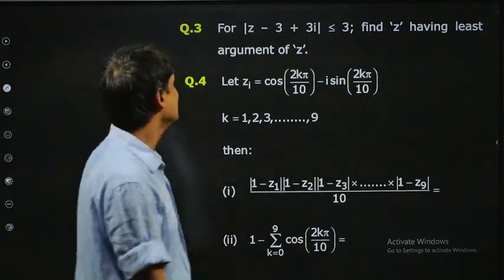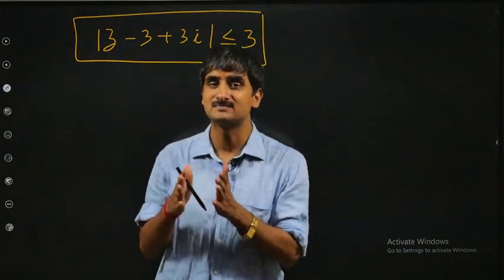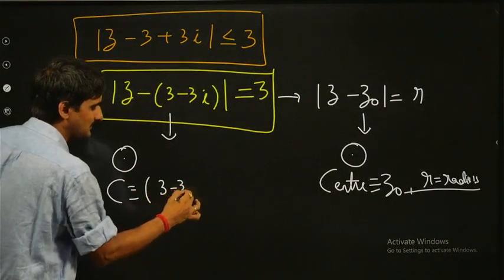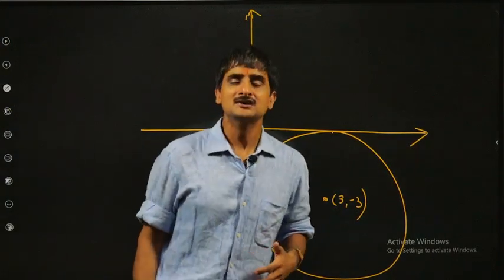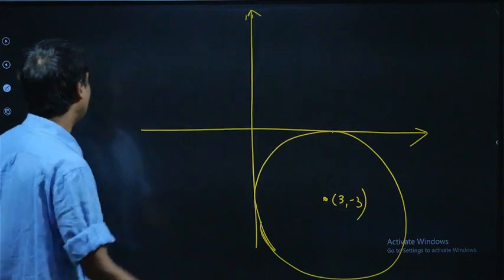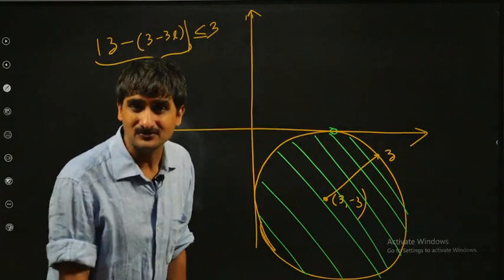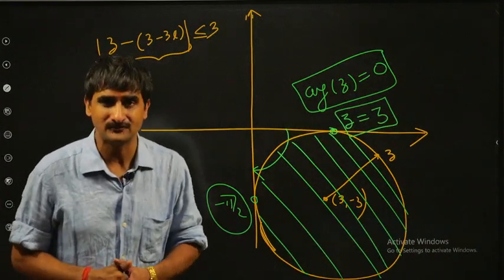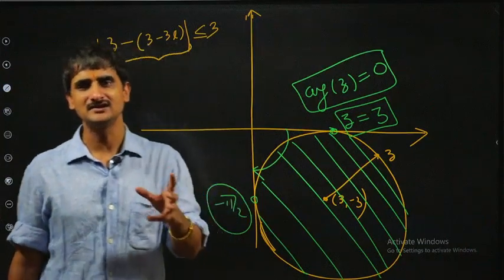TEJAS Maths || Algebra || Day 40 Q1 || IIT JEE ||Mains & Advanced || P. T. Sir || B.Tech IIT Kanpur